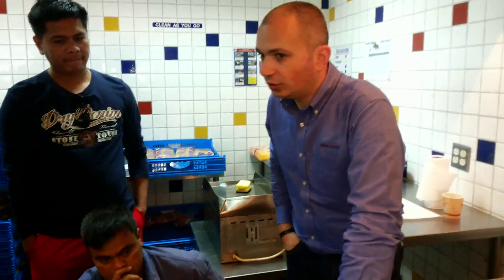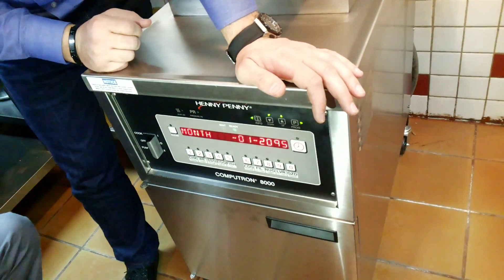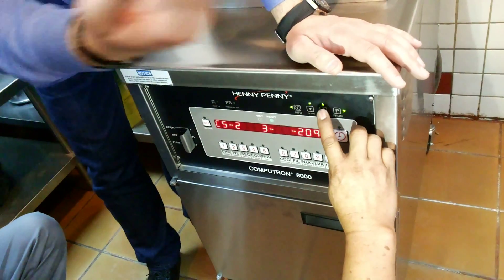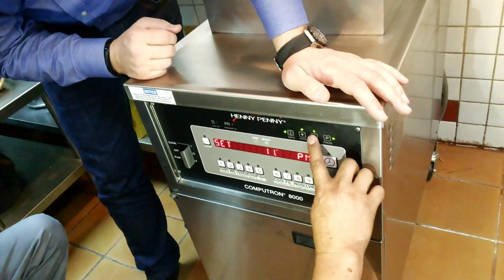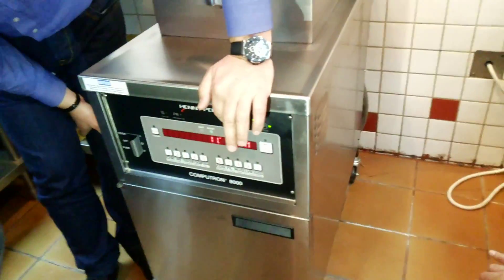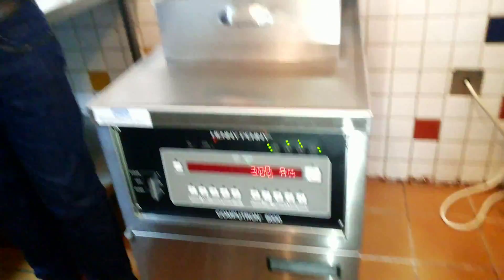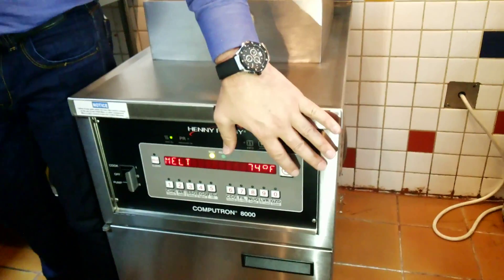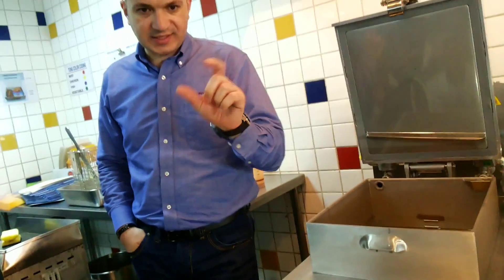programming of computer board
for 8000 model of henny penny